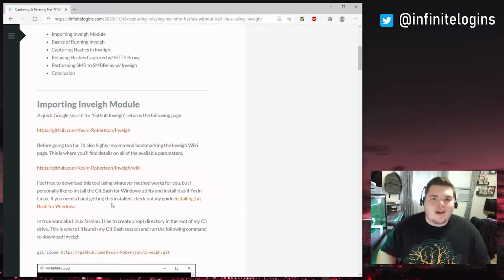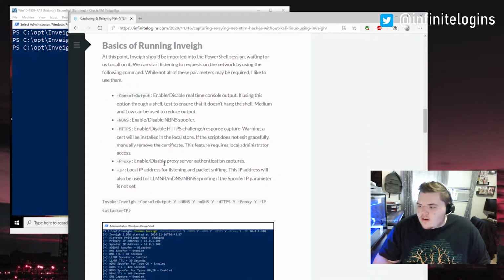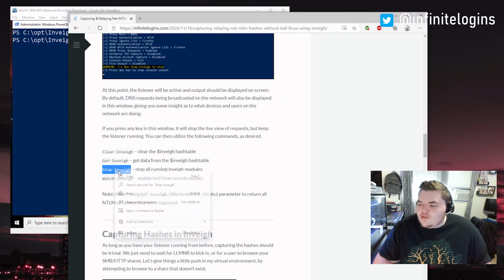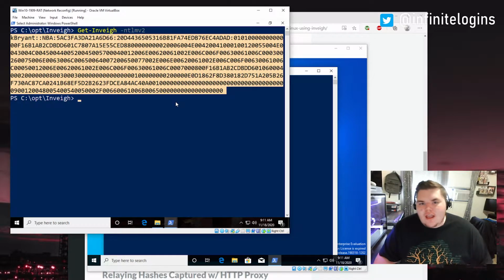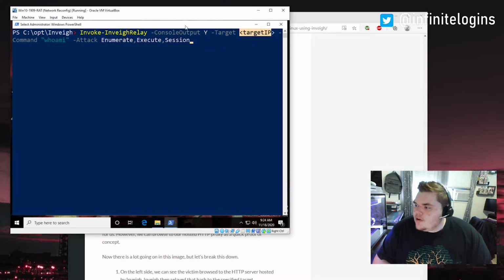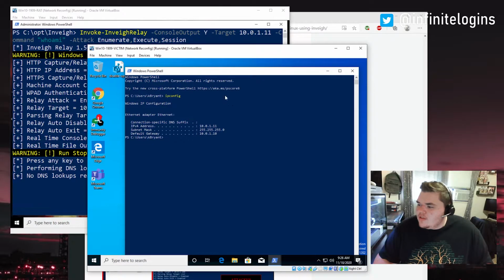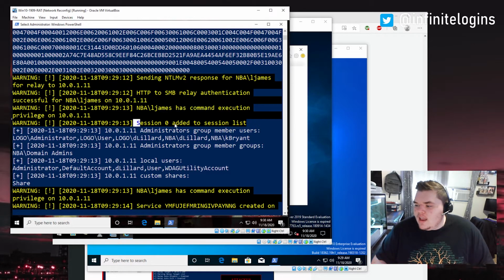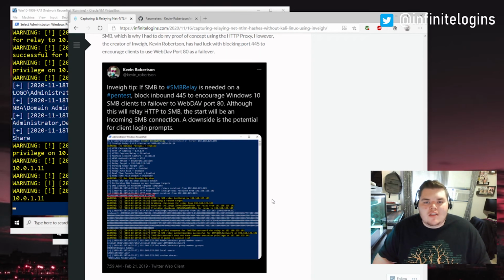Capturing/Relaying Windows Hashes Without Kali Linux | Active Directory Pentesting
All of my LLMNR-related videos up to this point have required Kali Linux and a tool called Responder, but how can we perform these attacks using only Windows? This is where a helpful tool called Inveigh comes in.

0:00 - Introduction
1:00 - Downloading Tool
2:55 - Importing Inveigh
4:00 - Inveigh Basics
7:00 - Capturing Hashes
9:00 - Relaying Hashes
20:15 - Conclusion